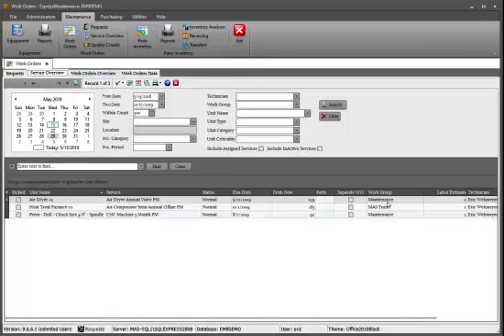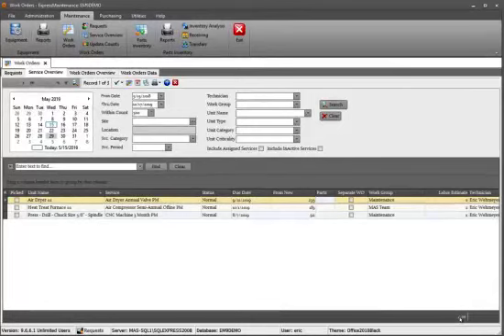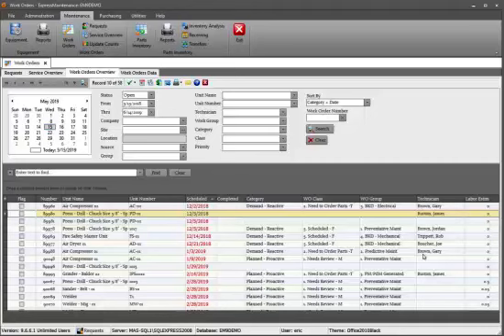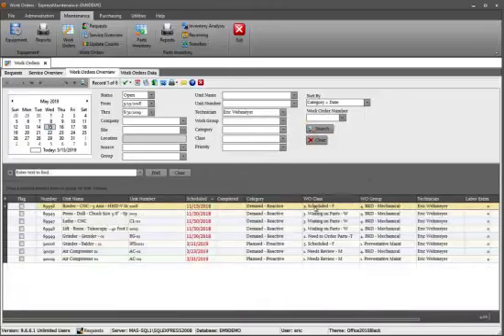Express Maintenance Hot Tip: Mastering auto-calculations on the WO and Service Overview in EM.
Expert Tips and Tricks from Express Maintenance CMMS.
Topic: Mastering auto-calculations on the Work Order and Service Overview in EM.

Did you know that Express Maintenance will auto-calculate estimated and actual labor cost, downtime and more on the Work Order and Service Overview? Simplify your planning and scheduling.